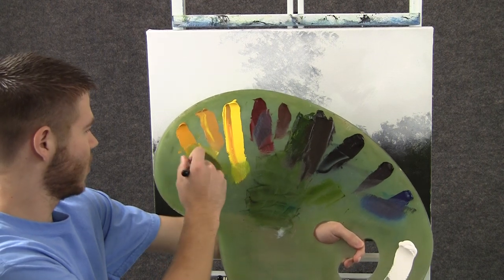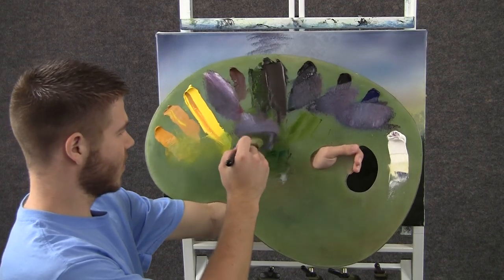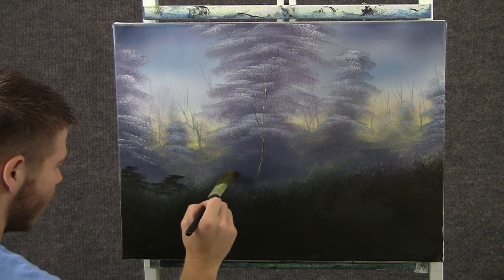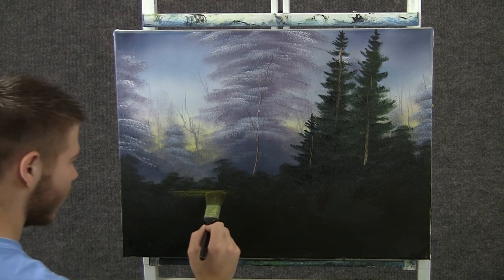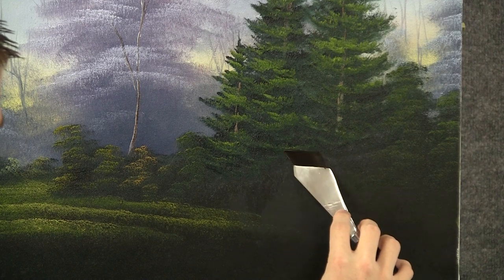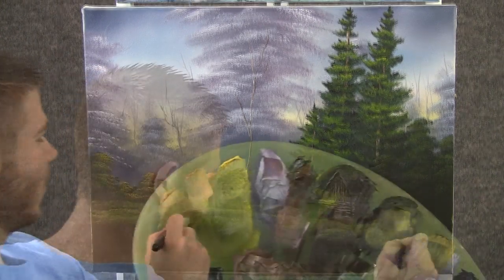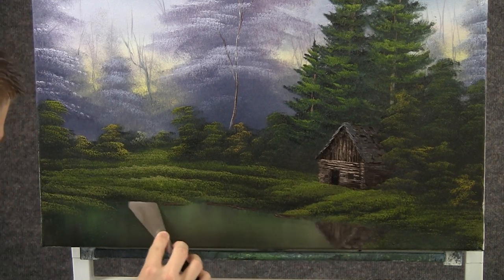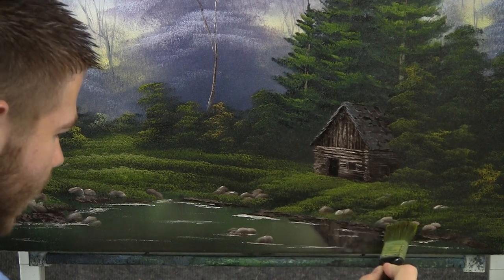Paint with Kevin Hill - Cabin near the Lake wet on wet HD